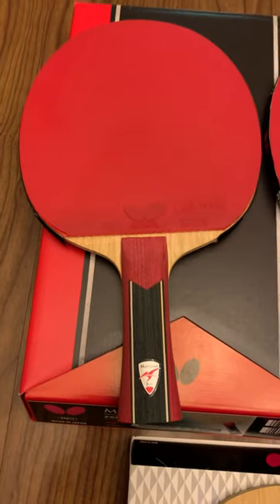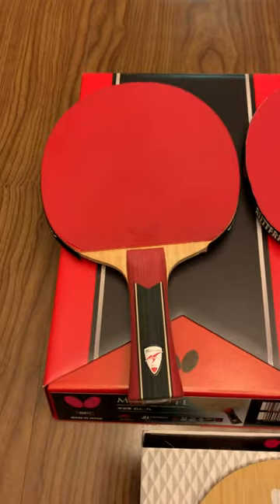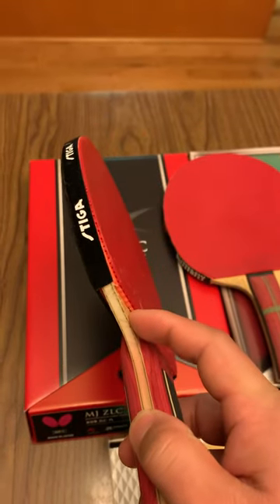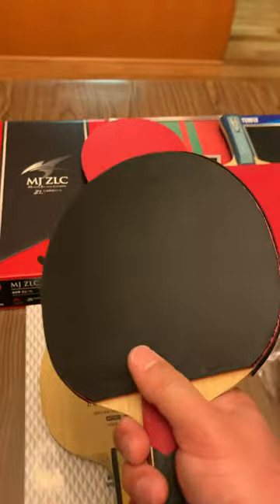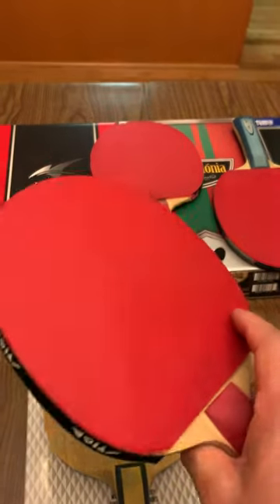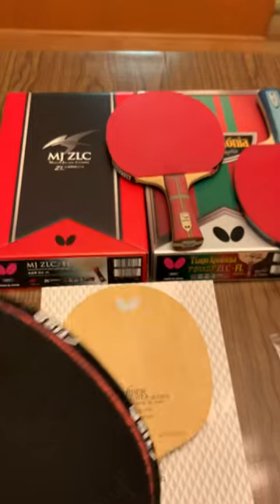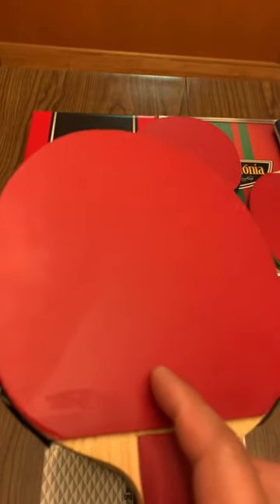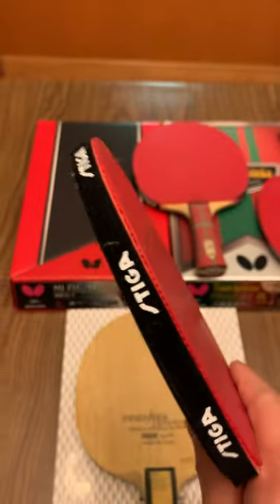4. Butterfly Jun Mizutani ZLC Blade Review 外置水谷隼ZLC球板评测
Jun Mizutani’s blade